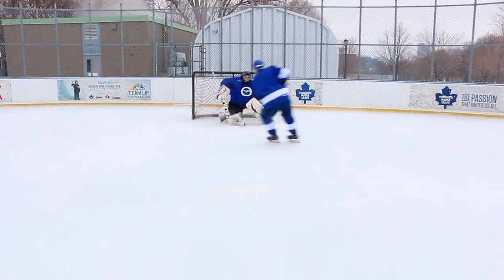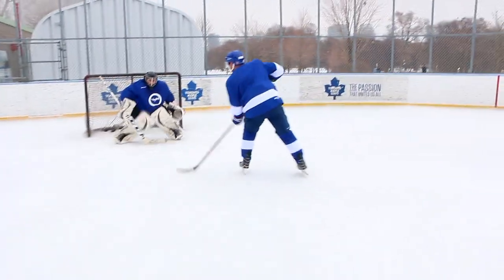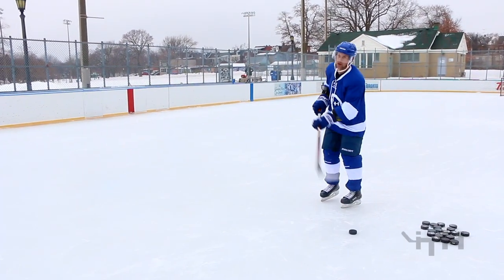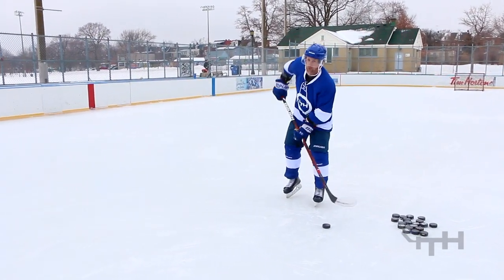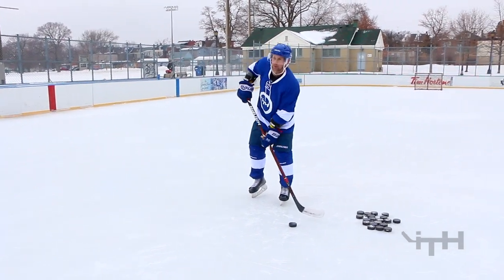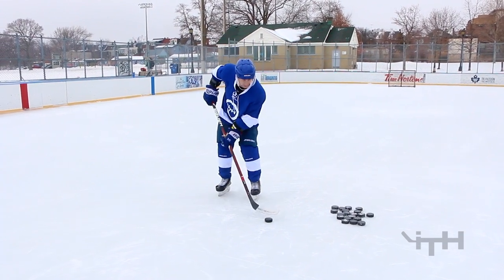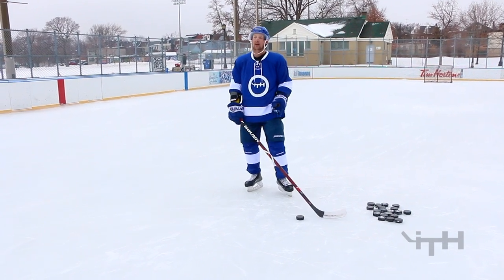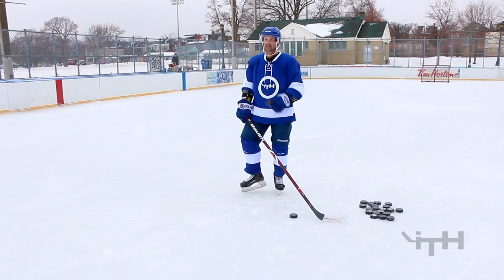The Glitch Move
What's the one move that works so easily for you every single time? Here's mine! Just like McDavid does, we're gonna roof it bar down in tight, right in front of the net on the welcome mat. See all the options Sean Walker offers you in the 4th progressional  Advanced Scoring Training Intensive video. Watch this full 13 minute training video March 20th at iTrainHockey.com

The best hockey training videos in the world, all in one place. Start streaming at iTrain Hockey with your 7-day promotional offer, then only $12.99/ month or $99.99/ year! 7500+ members from over 40 countries turn to iTrain Hockey for a complete education in their overall game. New videos added weekly! Ever-growing 250+ video library. Join today!

Train with one of the world’s best hockey trainers:
• Skating, stick handling, shooting, passing, offensive + defensive skills training, hockey knowledge, coach’s knowledge & much more.